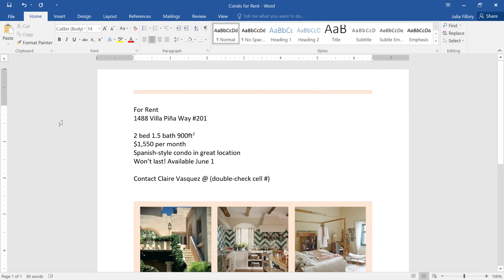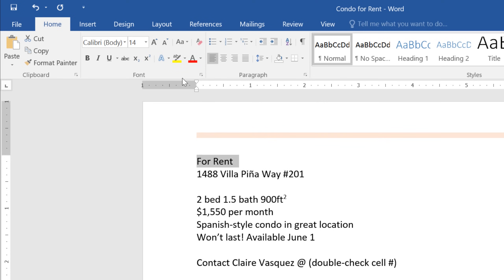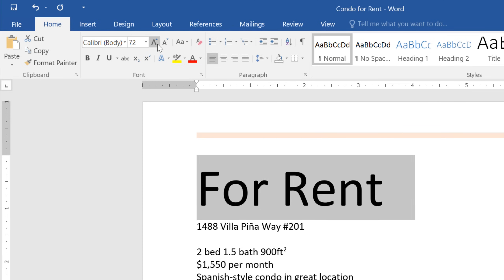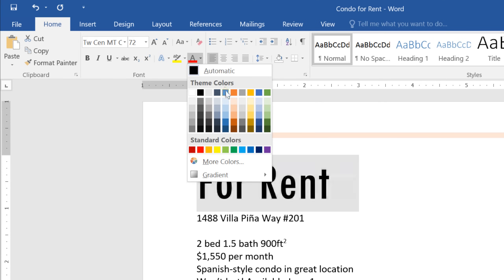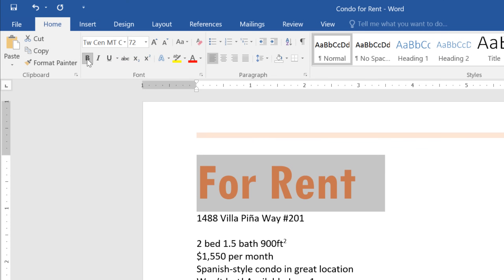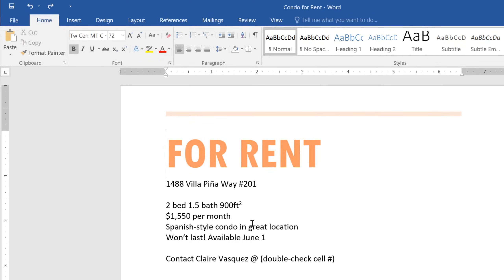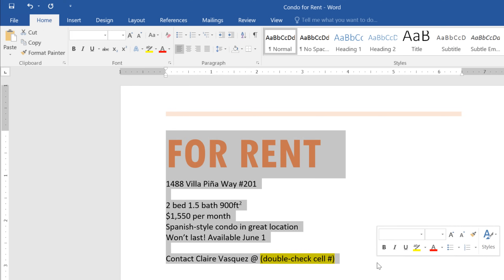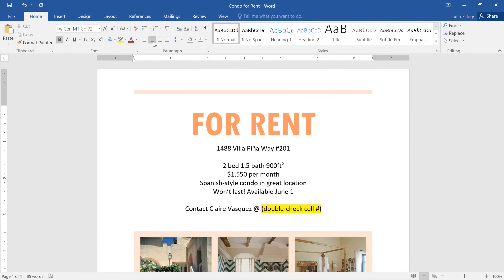Word: Formatting Text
In this video, you’ll learn the basics of formatting text in Word 2019, Word 2016, and Office 365. for our text-based lesson.

This video includes information on:
• Changing font size and color
• Using the Bold, Italic, and Underline commands
• Changing text case and alignment
• Highlighting text